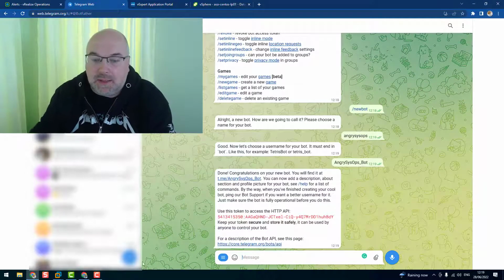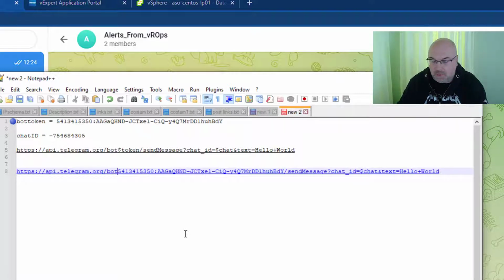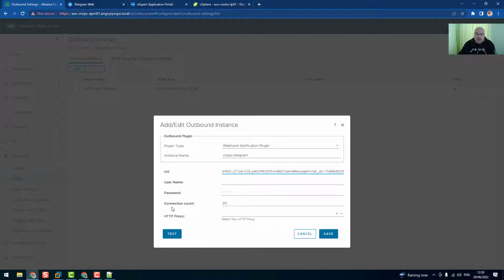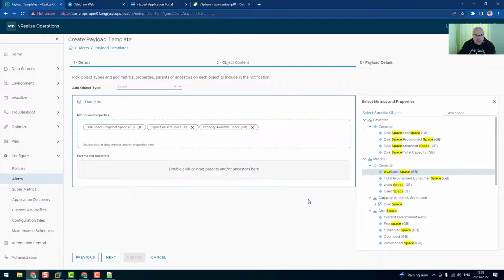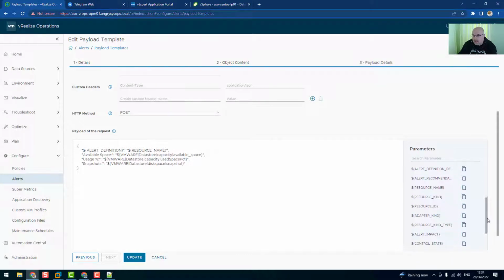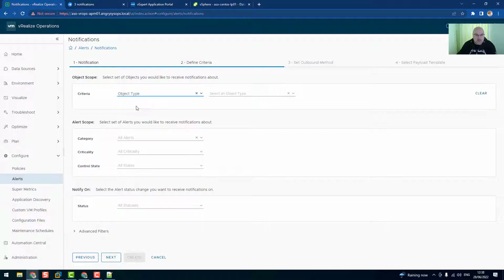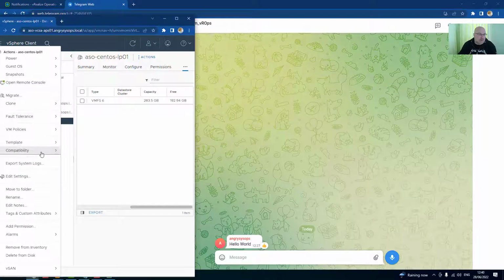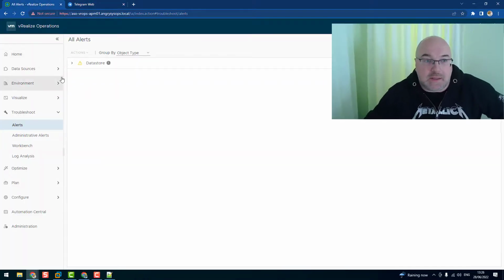vRealize Operations and Telegram – Alerts on your Phone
As you know, vROps is a great tool for monitoring the virtual environment, but it can also monitor the health of our hardware. vRealize Operation creates alerts and displays them with details, but to see them, we need to log in to vROps. What if you could get such alerts on your mobile phone?

Today I will show you how to integrate vROps with Telegram to be able to receive alerts on a mobile phone using the Telegram application